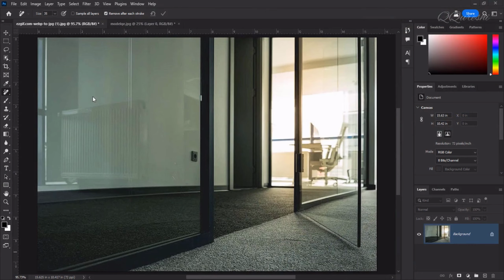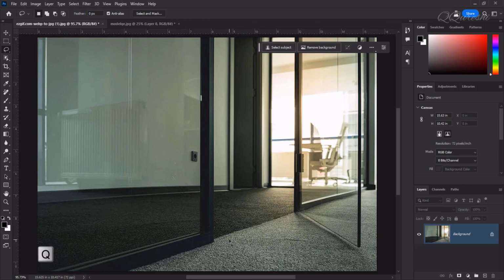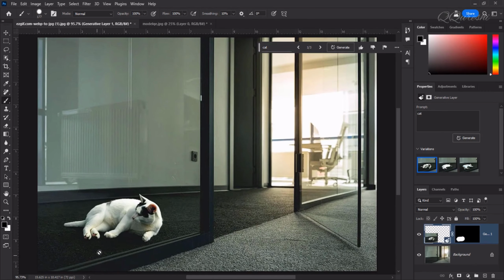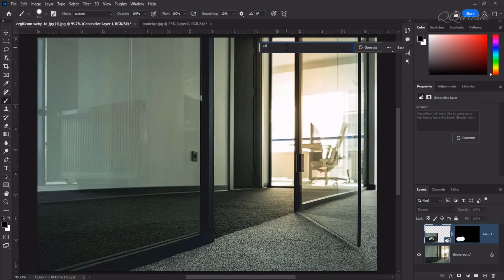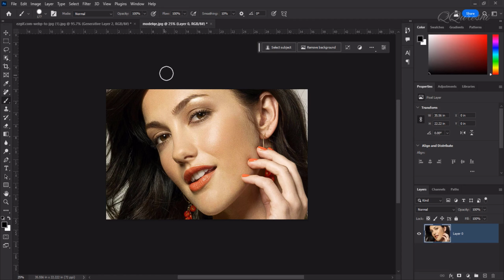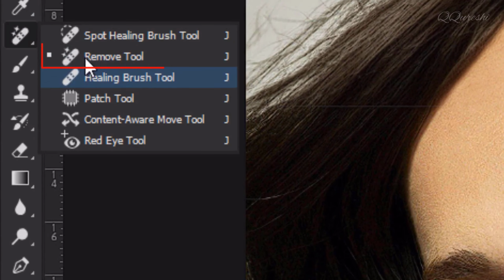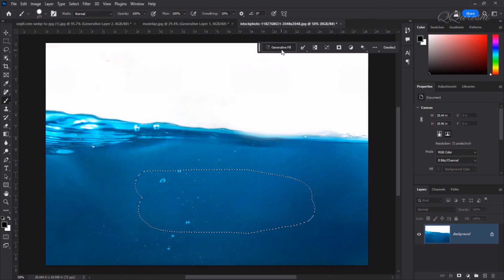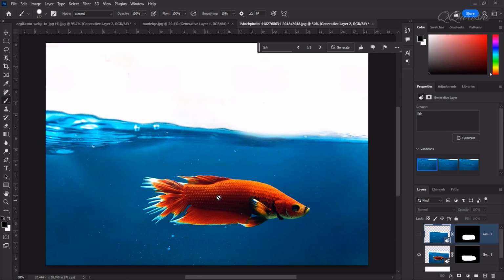What are Adobe PHOTOSHOP Beta's Hidden Features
Unlock the full potential of Adobe Photoshop with its beta version, packed with innovative tools and hidden features waiting to be discovered. In this video, we delve into the unseen capabilities of Adobe Photoshop Beta, exploring the cutting-edge technology and creative possibilities it offers. From enhanced editing options to streamlined workflows, learn how to harness the power of Photoshop Beta's hidden features to take your graphic design and photo editing skills to the next level. Whether you're a professional designer or an enthusiast, this video will guide you through the exciting new features and techniques that will revolutionize your creative process. Get ready to uncover the secrets of Adobe Photoshop Beta and transform your visual storytelling.
🔎 HASHTAGS 🔎
💡 TOPICS IN THIS VIDEO 💡
Start with a surprising fact about Adobe Photoshop Beta's hidden features that many users are unaware of. Introduce the topic by highlighting the significance of Adobe Photoshop Beta and its potential to enhance your creative workflow. Reveal the most exciting hidden feature that could transform the way users approach their projects.